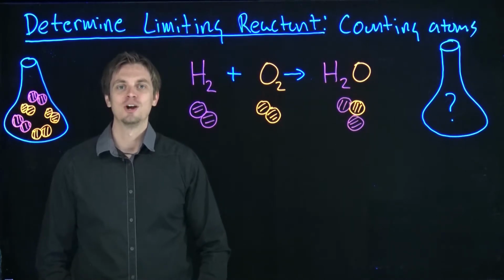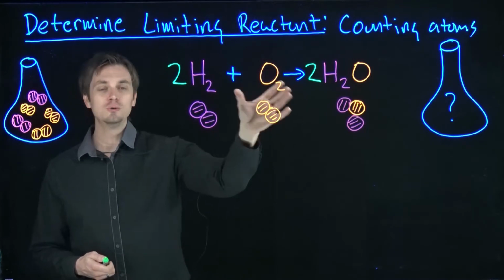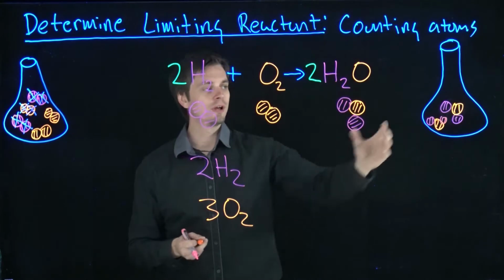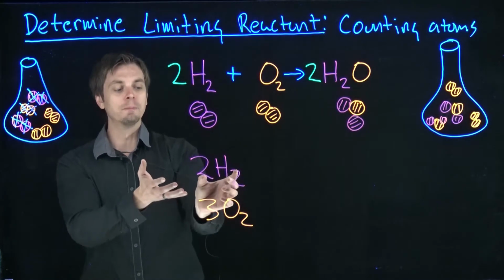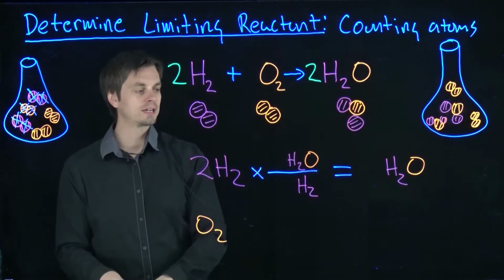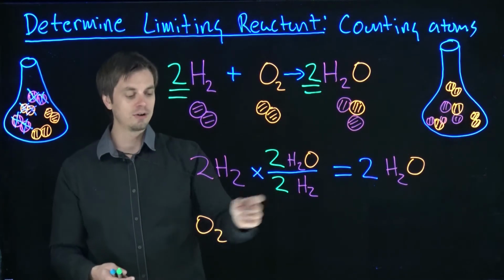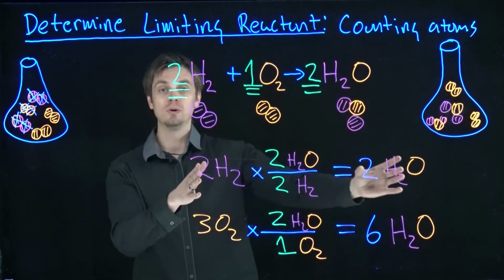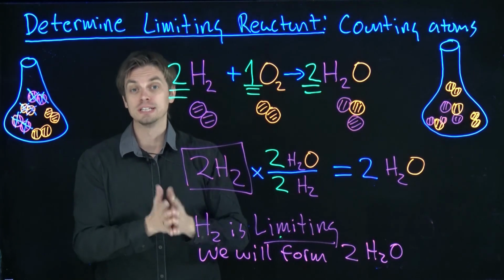The very basics of fining the limiting reactant (2 of 4)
This the second video in the very basics of limiting reactants mini-series.